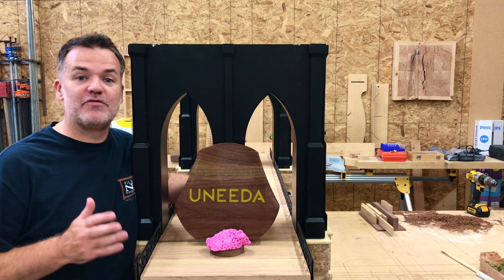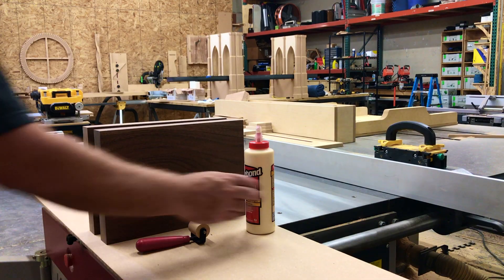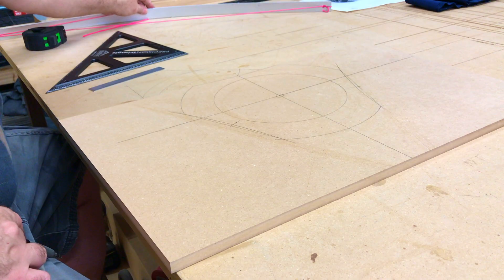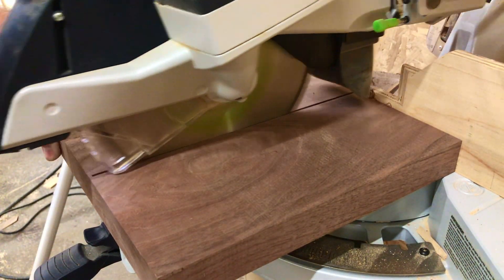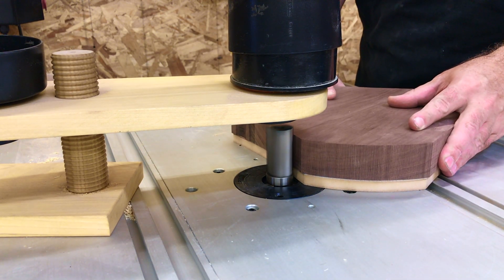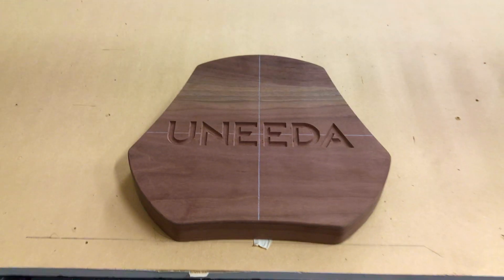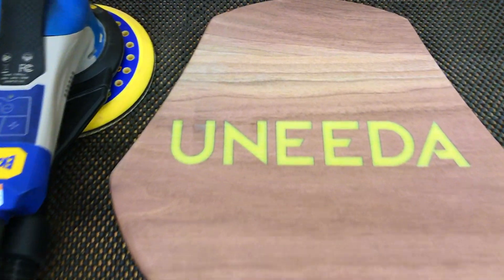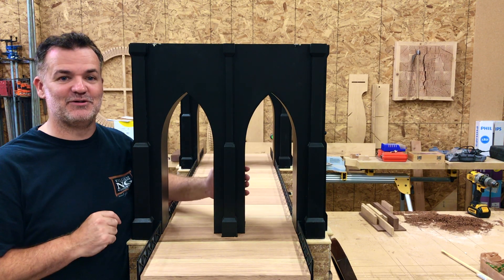Magnetic Levitation Aluminum Oxide Style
Making a Walnut magnetic levitating device for the AWFS show and levitating an Aluminum Oxide rock.